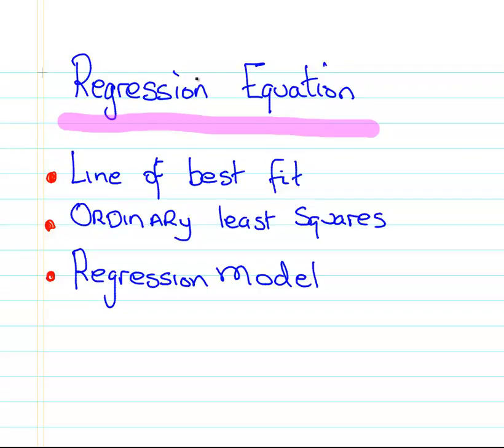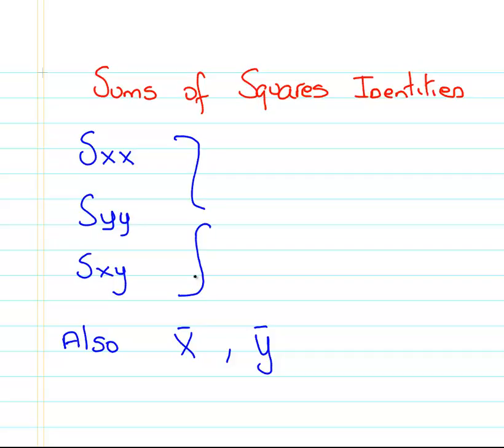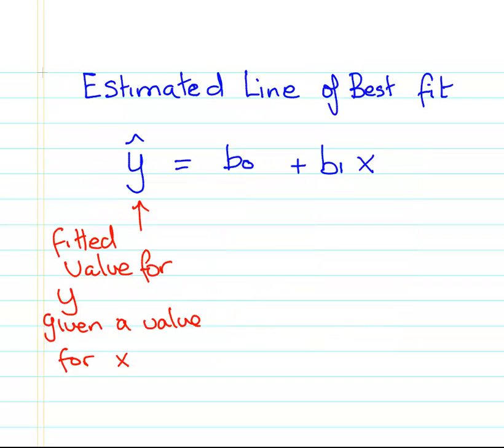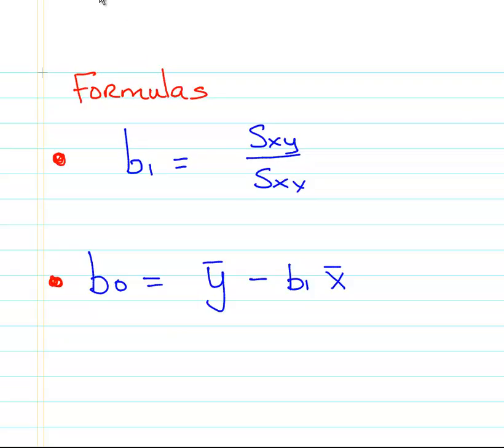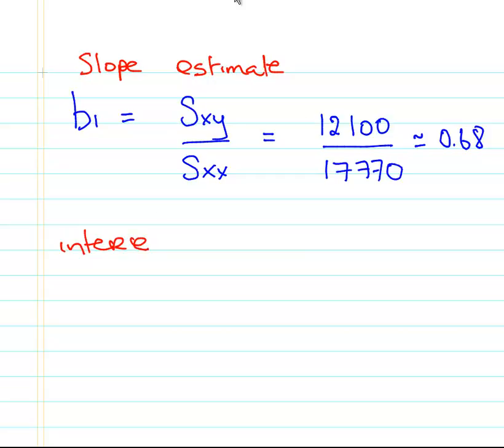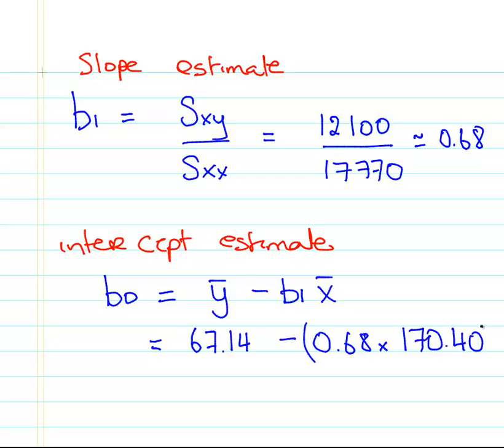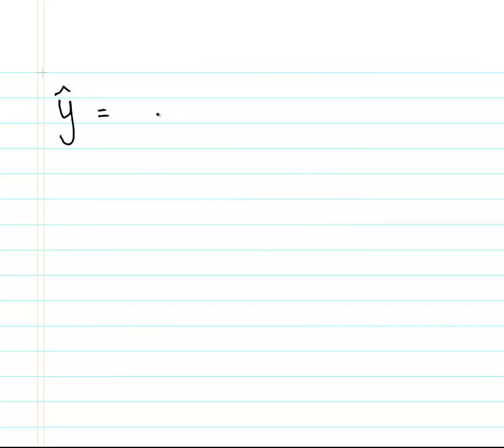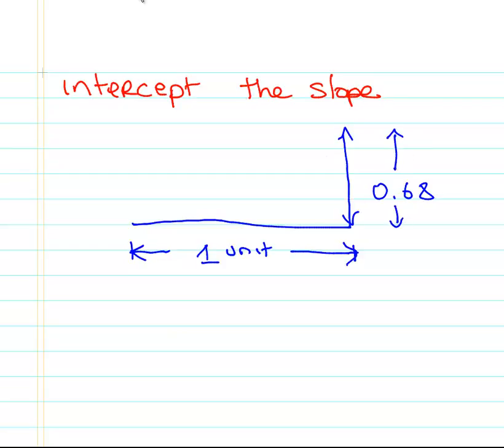Calculating the Regression Equation using Sums of Squares Identities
MathsResource.com | Simple Linear Regression